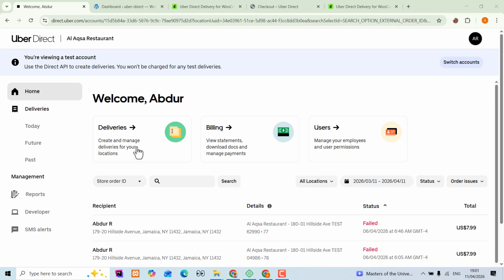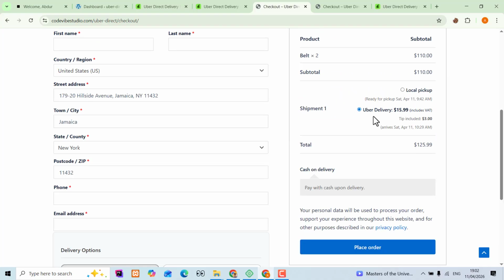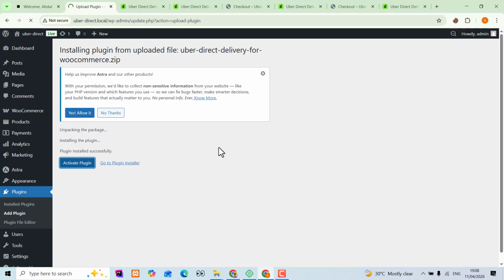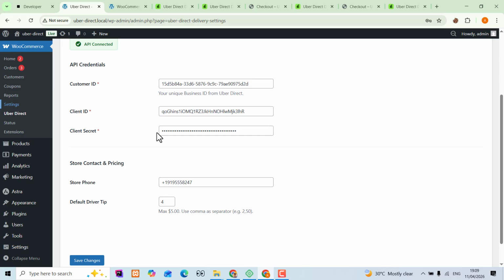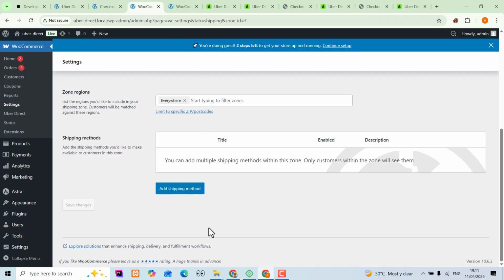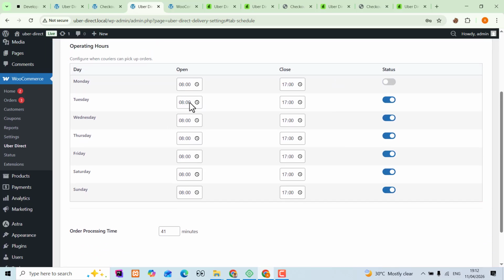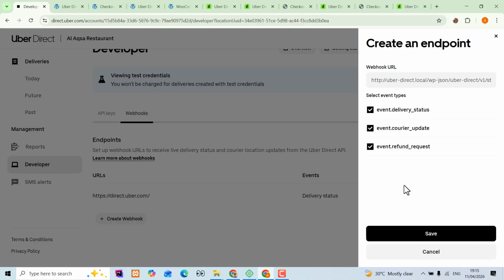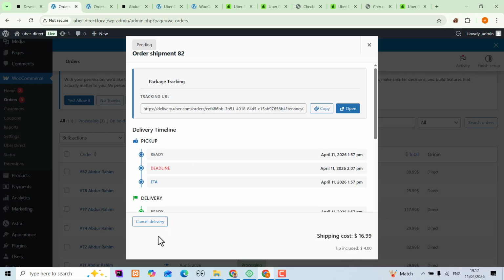Uber Direct Shipping Method for WooCommerce Delivery Complete Setup Tutorial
🚀 Complete Uber Direct Shipping Method Tutorial for WooCommerce Delivery!

In this comprehensive step-by-step tutorial, I'll show you exactly how to integrate and configure the Uber Direct Shipping Method for your WooCommerce store to enable fast, reliable delivery services for your customers.

📦 What You'll Learn in This Tutorial:
✅ Complete Uber Direct API integration from scratch
✅ WooCommerce shipping zone configuration step-by-step
✅ Real-time delivery rate calculation setup
✅ Custom delivery zones and service area mapping
✅ Pricing rules and shipping cost management
✅ Order tracking and automated customer notifications
✅ Webhook configuration for seamless automation
✅ Testing and debugging techniques
✅ Performance optimization strategies
✅ Common error handling and troubleshooting solutions

💼 My Professional Development Services:

🔌 **WordPress Plugin & Theme Development**
- Custom WordPress Plugin Development
- Premium Plugin Creation & Monetization
- WordPress Theme Development & Customization
- Plugin Optimization & Performance Enhancement
- Envato Market Plugin Publishing

- Custom Web Application Development
- Laravel Framework Development
- PHP & MySQL Backend Development
- RESTful API Development & Integration
- Full-Stack Web Solutions

🛒 **E-commerce Development**
- WooCommerce Store Development & Customization
- Shopify Website Development & Setup
- Custom E-commerce Solutions
- Payment Gateway Integration
- Multi-vendor Marketplace Development

⚙️ **Technical Expertise**
- WordPress Core Development
- Custom Plugin Architecture
- Database Design & Optimization
- API Integration & Development
- Server Configuration & Deployment

📊 Boost Your E-commerce Business:
This tutorial will help you provide professional delivery services, significantly improve customer satisfaction, reduce overall shipping costs, and scale your online business more effectively with automated delivery solutions.

- WordPress plugin development tutorials
- WooCommerce customization guides
- Laravel application development
- E-commerce development strategies
- API integration tutorials
- Technical problem-solving videos

👨‍💻 About Evan:
I'm a professional WordPress and web application developer specializing in plugin development, WooCommerce solutions, Laravel applications, and e-commerce platforms. I develop and sell premium plugins on Envato Market and provide custom development services for businesses worldwide.

With expertise in WordPress core development, custom plugin architecture, and modern web technologies, I help businesses build scalable, high-performance web solutions. My focus is on creating clean, maintainable code that follows industry best practices.

🏆 My Achievements:
- Published plugins on Envato Market
- Extensive experience in WordPress plugin development
- Expert in WooCommerce and Shopify development
- Laravel framework specialist
- Full-stack development expertise

🌐 Uber Direct Availability:
Currently available in United States, Canada, Australia, and expanding to select international markets. Check the official Uber Direct website for current availability in your specific region.

⭐ If This Tutorial Helped You:
- SHARE with fellow developers and store owners 🔗
- COMMENT your questions or technical feedback below 💬

📝 Have Technical Questions?
Drop your questions in the comments section below! As a developer, I understand the technical challenges you might face. I personally read and respond to every comment, usually within 24 hours. Whether it's about plugin development, API integration, or custom requirements - I'm here to help!

💻 Looking for Custom Development?
I offer professional development services with clean code, proper documentation, and ongoing support.

Envato Author | WordPress Plugin Developer | E-commerce Specialist
Sandwip, Chittagong, Bangladesh